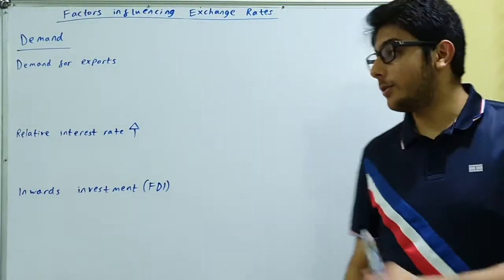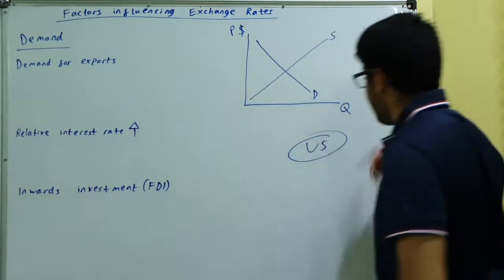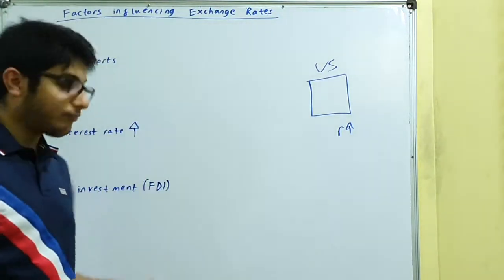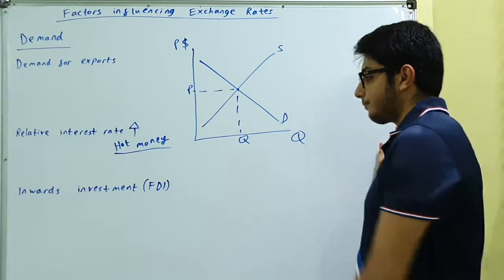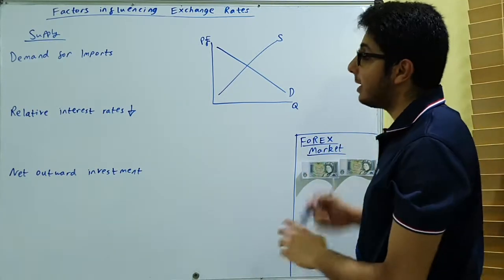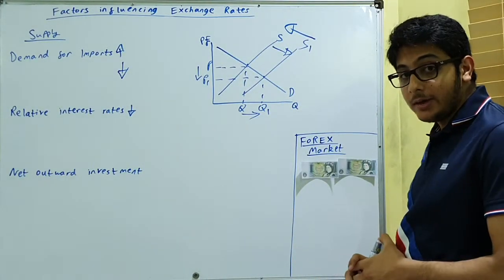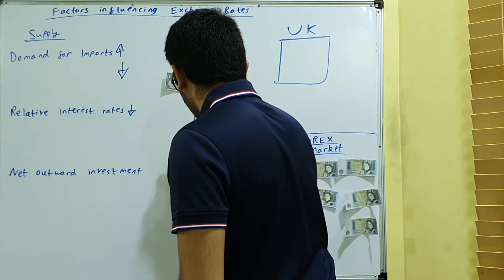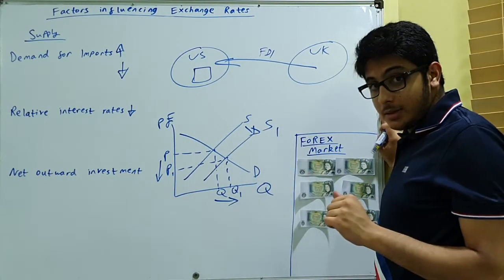A-Level Economics: Factors Influencing Exchange Rates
A-Level Macroeconomics
Exchange Rates
Factors Influencing Floating Exchange Rates